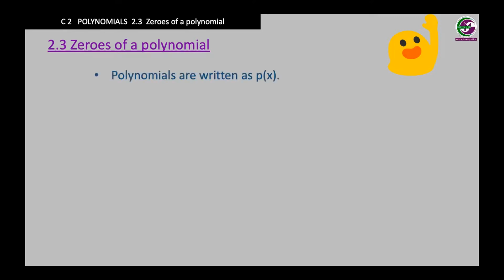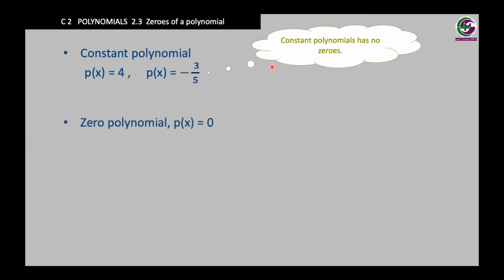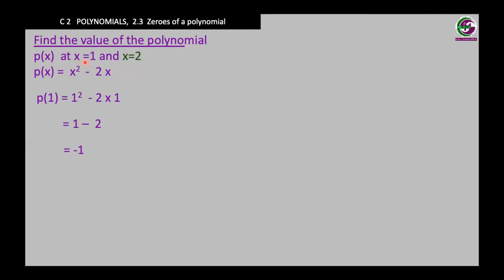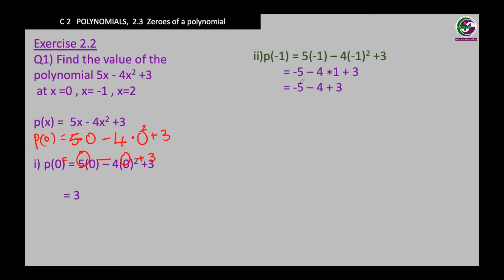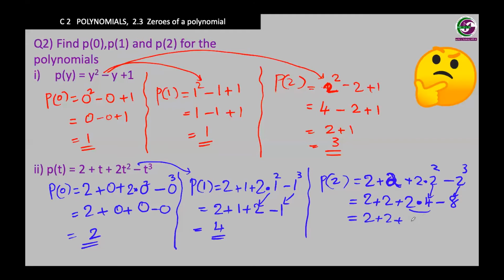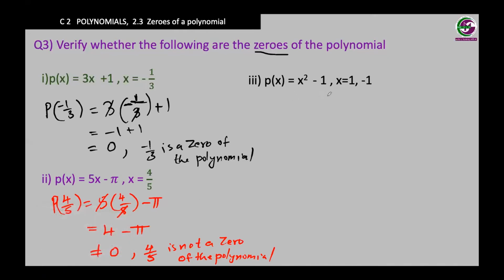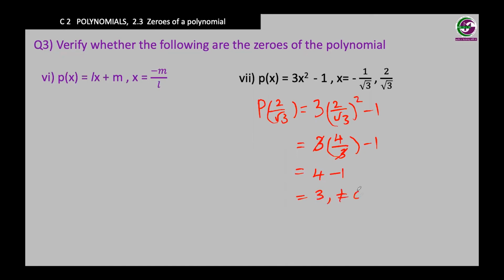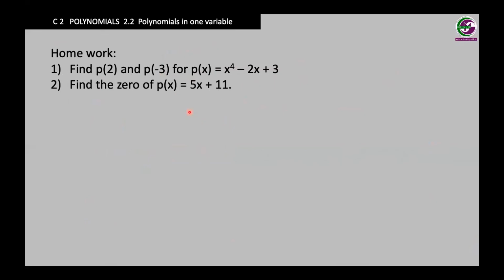Polynomials | CBSE(NCERT) Class 9 | zero of a polynomial | Ex. 2.2 | P8 | me.u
Zero of a polynomial is explained in this video. Exercise 2.2 is also fully solved